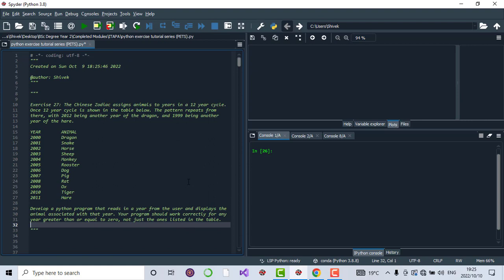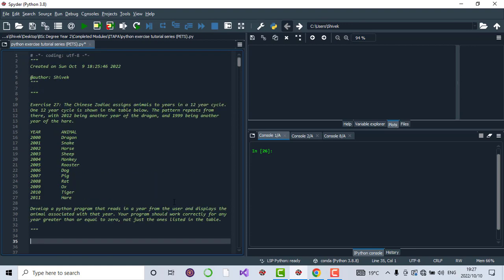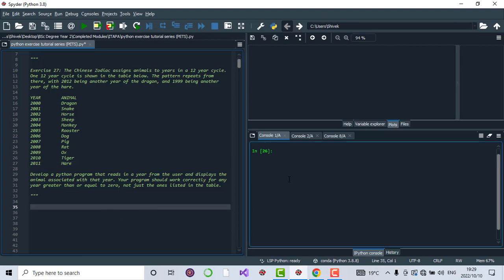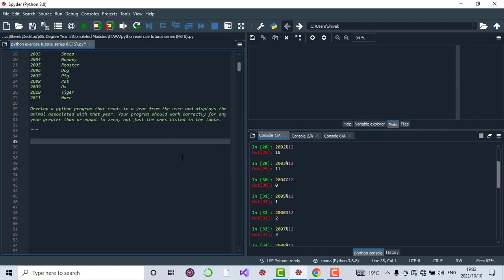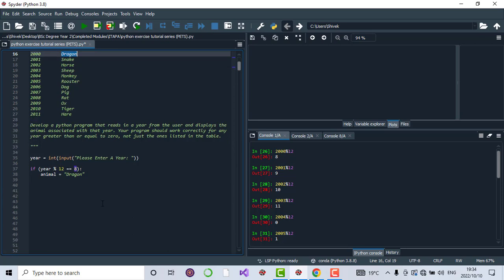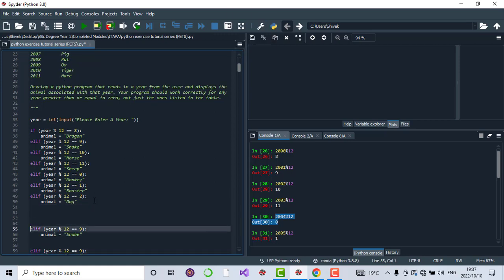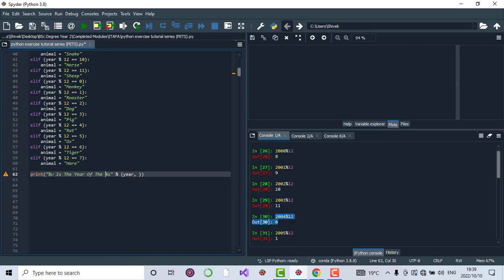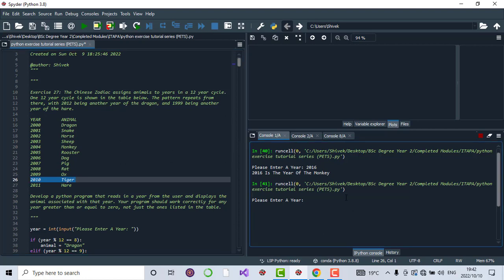Python Exercise Tutorial Series | Exercise 27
I hope you are all keeping well. This video will look at the twenty-seventh exercise in our Python Exercise Tutorial Series.